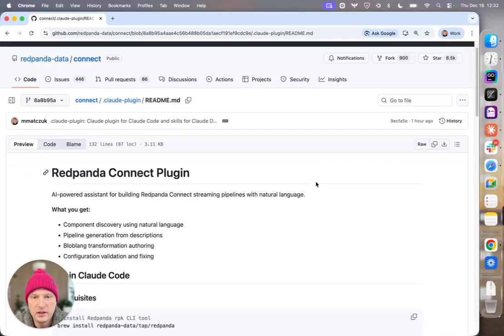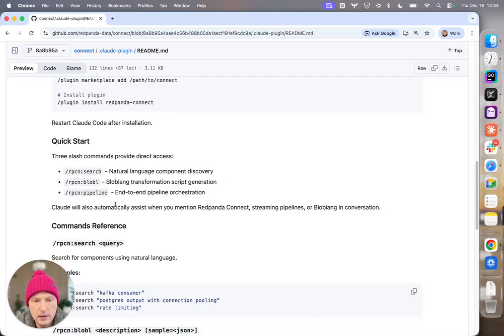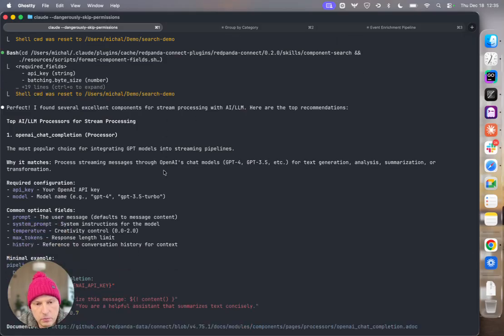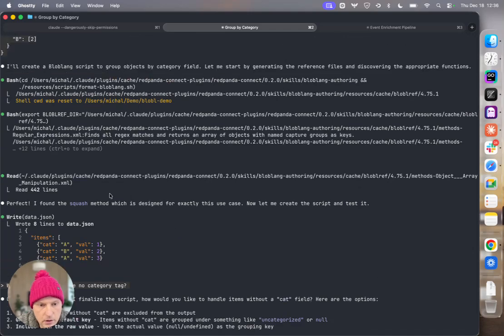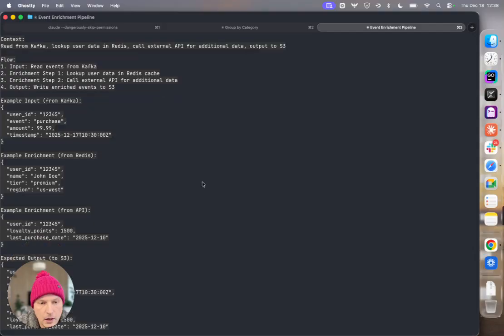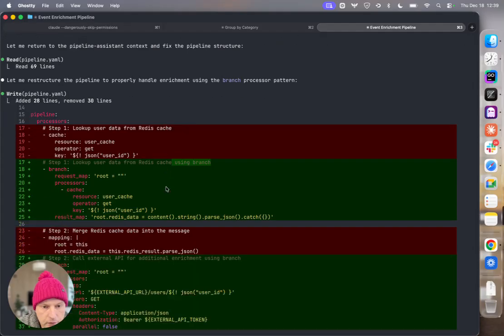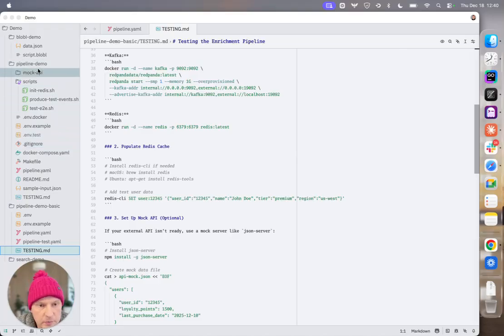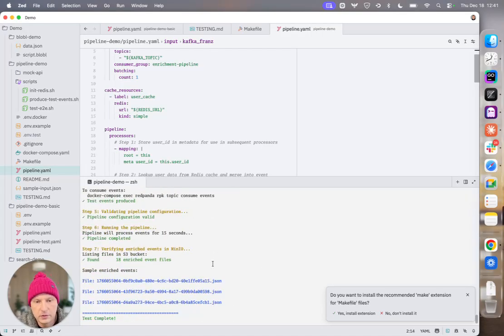Claude Plug-In for Redpanda Connect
Introducing Claude plugin built for Redpanda Connect that makes designing, authoring, and debugging pipelines dramatically easier. The plugin works directly in Claude Code and the Claude Desktop app, and can be installed by pointing a custom marketplace to the Redpanda Connect Hub repository.

You’ll see how the plugin’s three core skills work together. First, natural-language search helps you discover Redpanda Connect components, configurations, and version-aware documentation. Next, the Bloblang authoring skill generates, tests, and fixes Bloblang scripts automatically, even handling edge cases and best practices. Finally, the end-to-end pipeline skill ties everything together—clarifying requirements, selecting components, generating full pipelines, linting, testing, and debugging them for you.

The demo walks through building a real-world pipeline that enriches Kafka events using Redis lookups and external API calls, then writes the results to S3. It goes even further by generating a fully dockerized test environment with Redpanda, Redis, MinIO, and a mock HTTP service, complete with automated tests that validate the entire data flow.

This is a glimpse into how AI-assisted development can simplify complex streaming pipelines and accelerate productivity for Redpanda Connect users, customer support teams, and beyond.